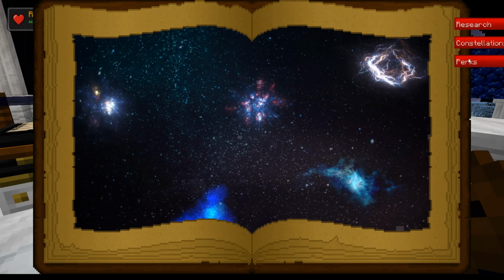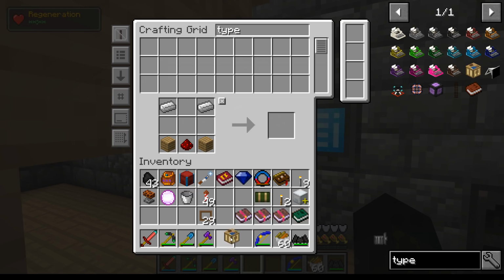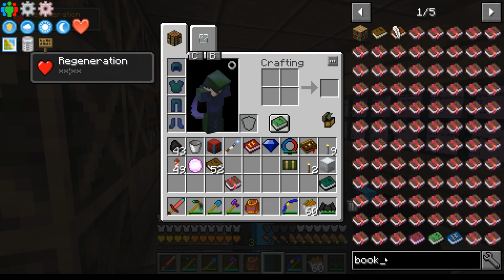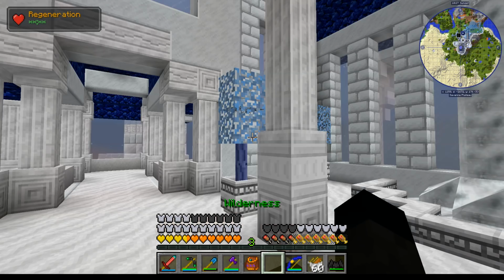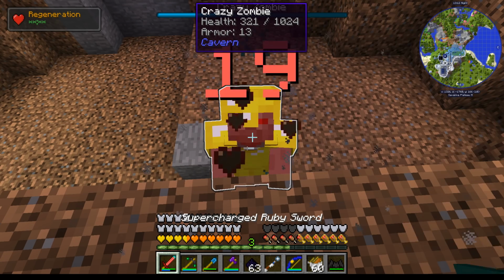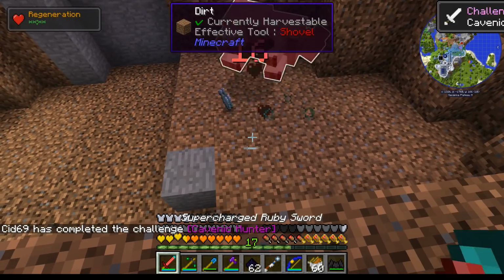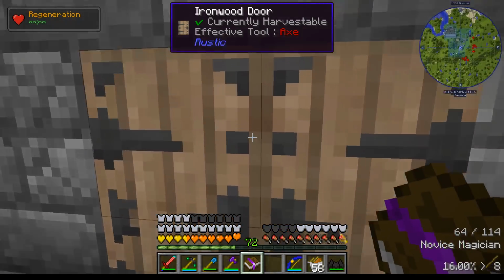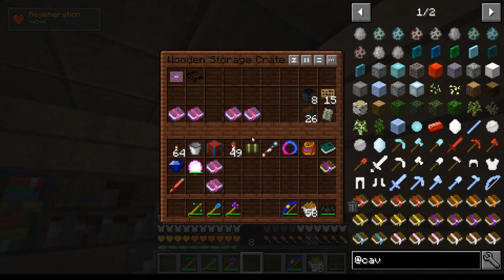Cids Modded Life - Season 2 - 72 - A Lil OP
Enchanting with Starlight is a little OP, combine with Bibliocraft and we are laughing.